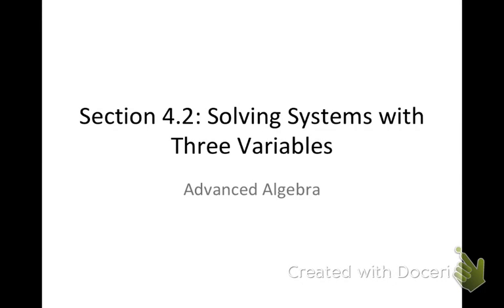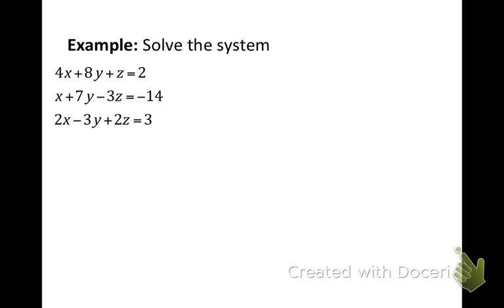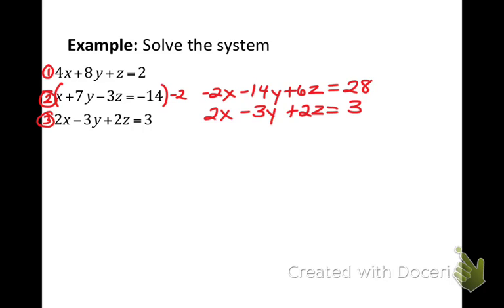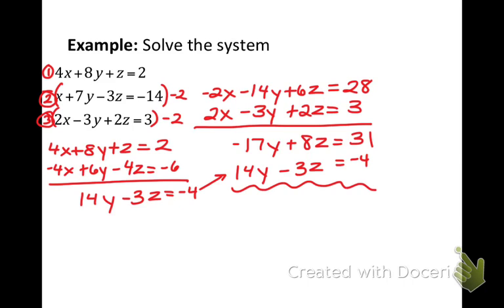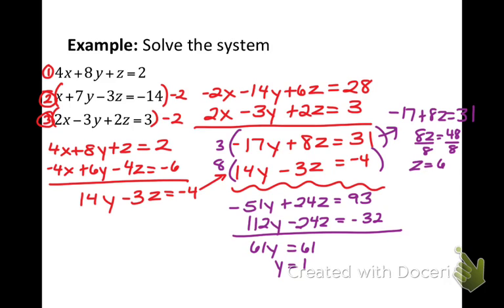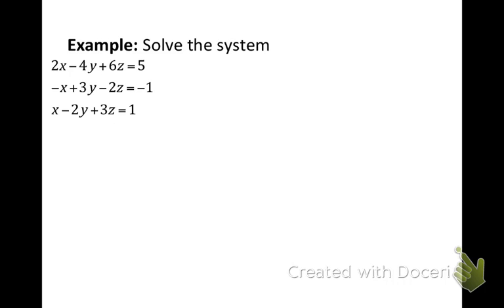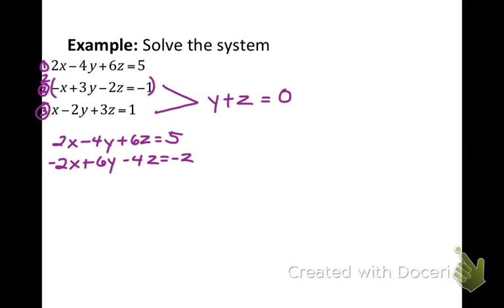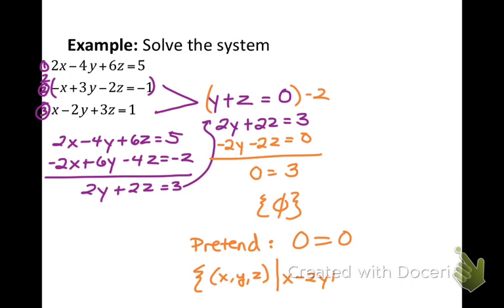Adv Alg Section 4.2